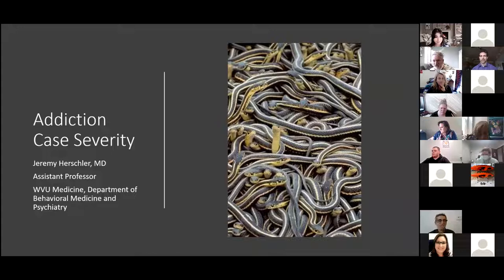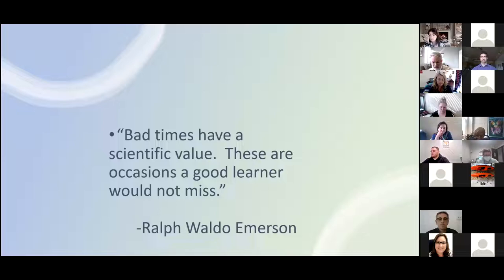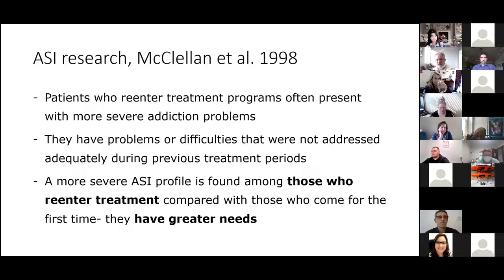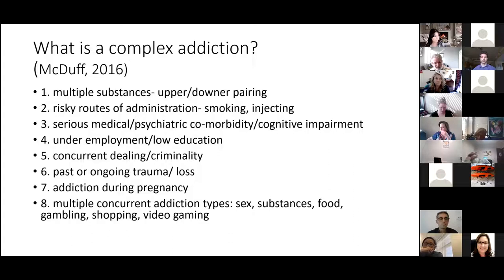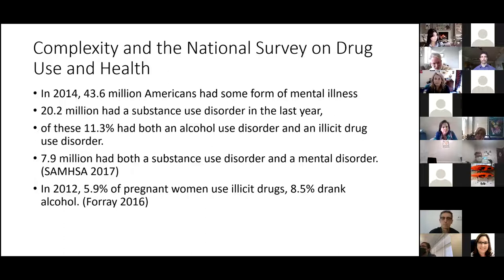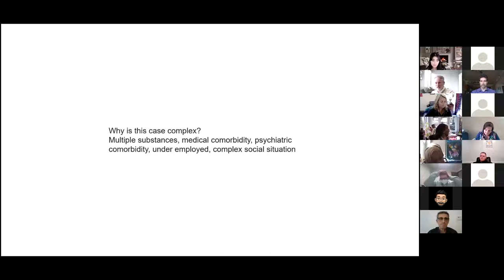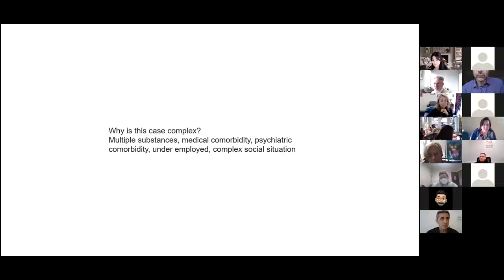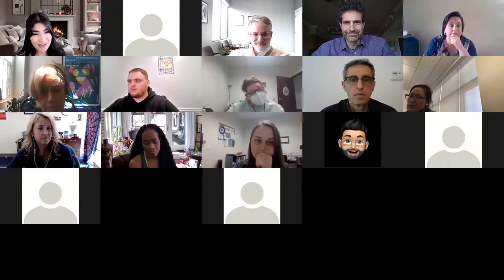Jeremy Herschler- A Complete Solution for Your Sickest Patients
West Virginia University Project ECHO Addiction Case Severity lecture 3/14/22